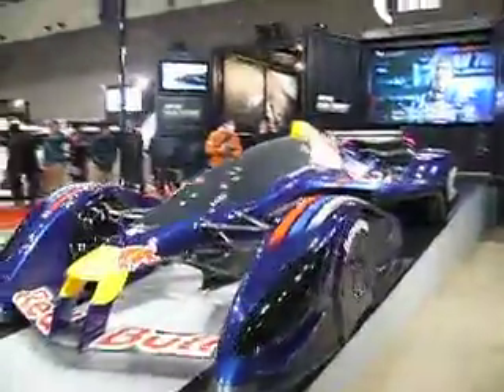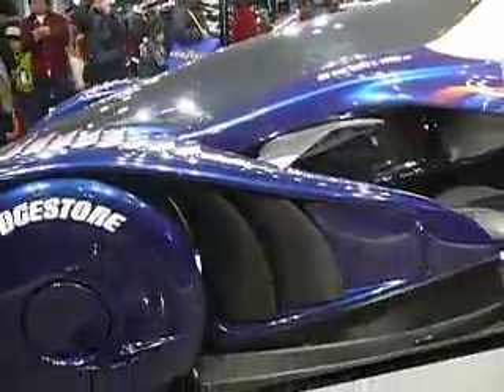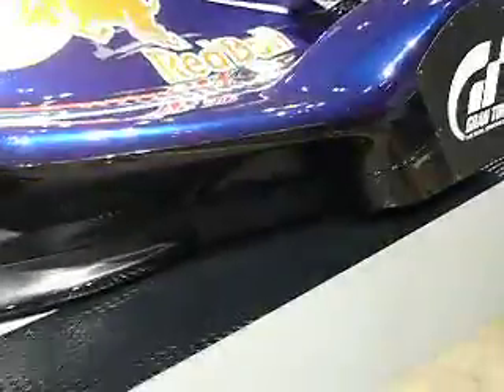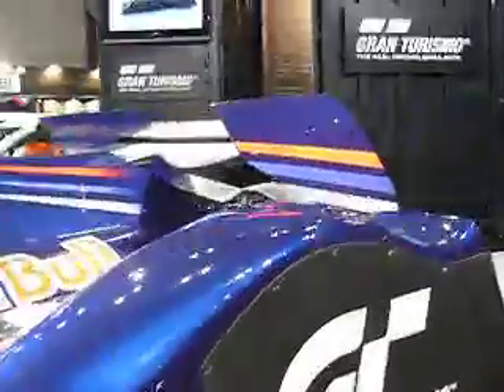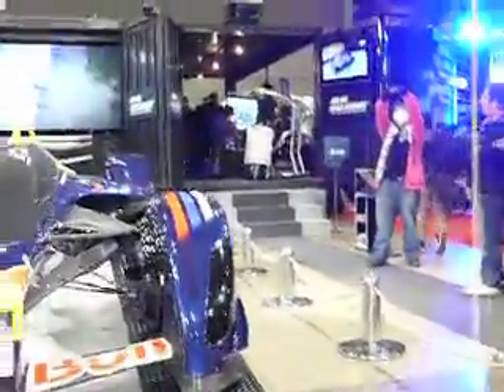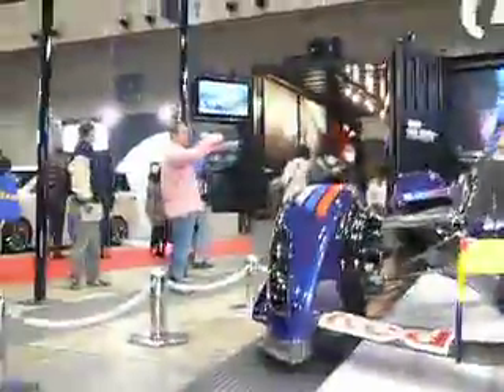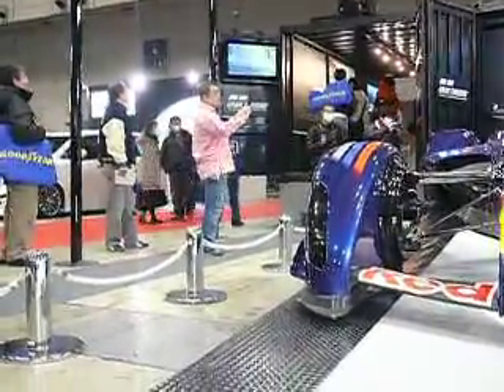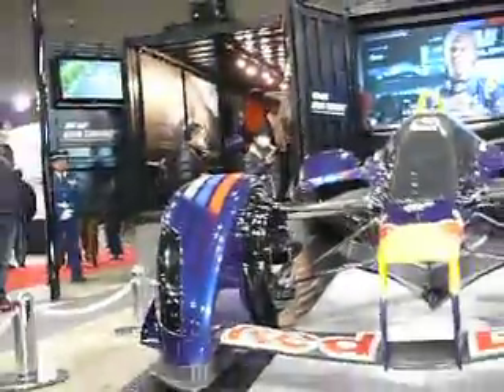東京オートサロン2012 レッドブルＸ２０１０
この動画は　東京オートサロン2012でグランツーリスモブースに
あったレッドブルＸ2010の実物大模型です。